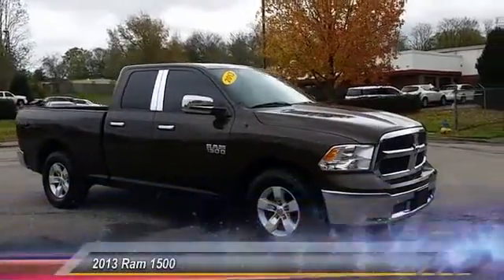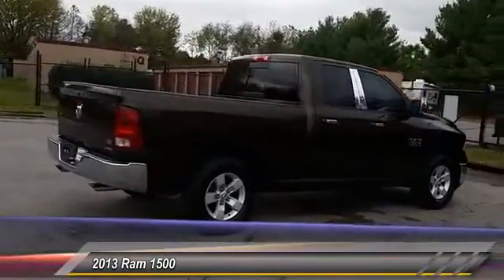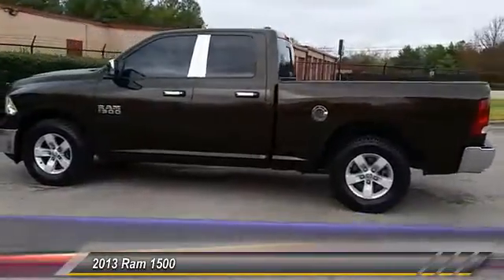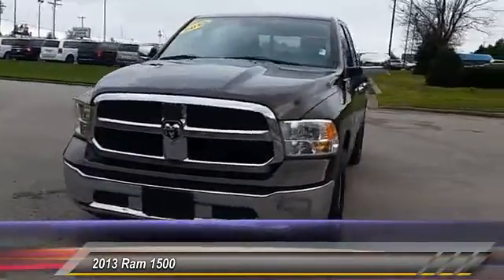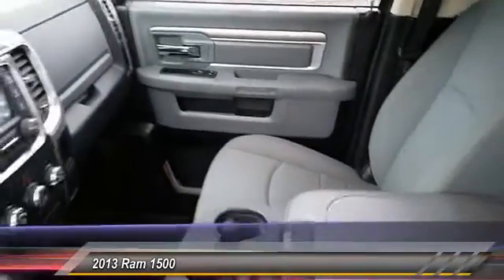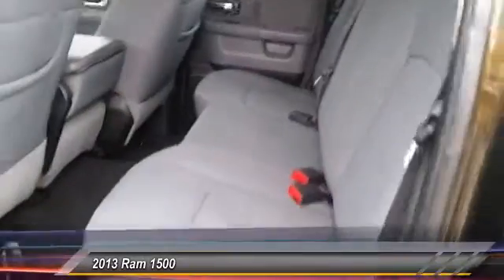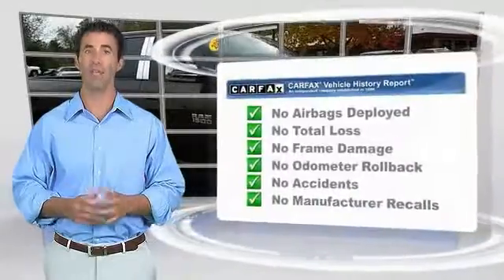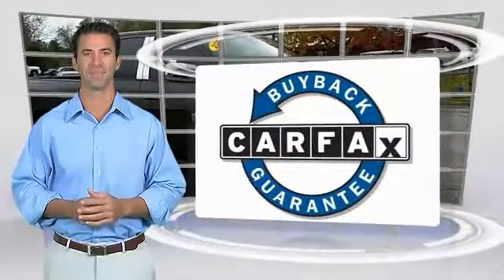2013 Ram 1500 Franklin TN W560609A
2013 Ram 1500 SLT 2WD 140WB

NOTITLE